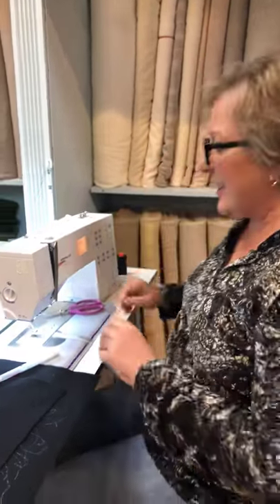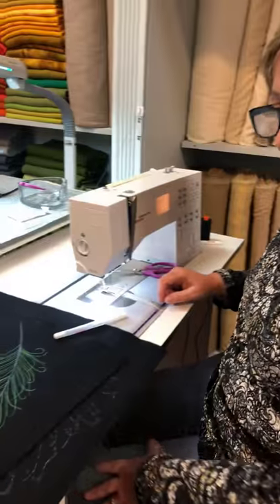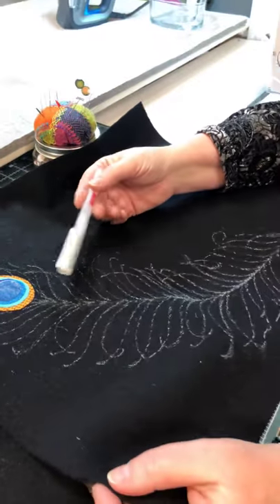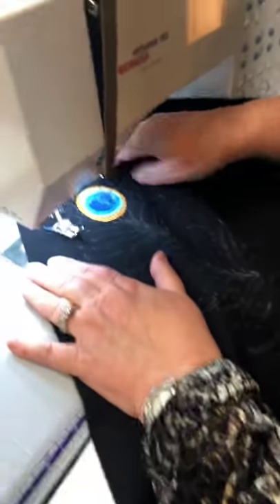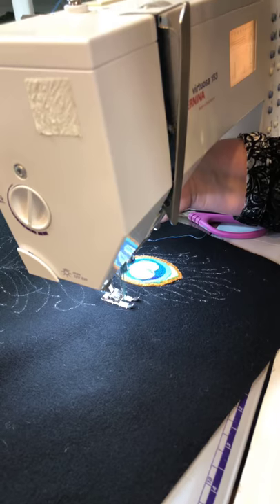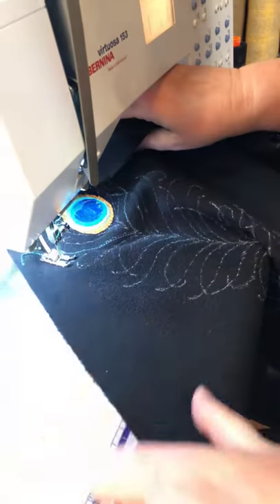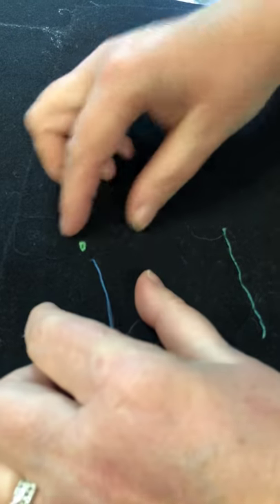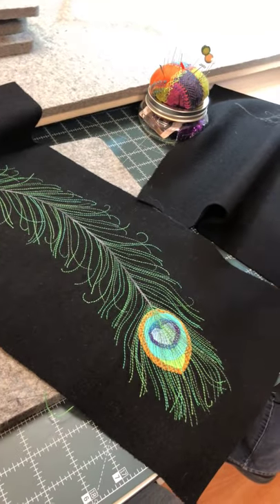How to use Valdani perle cotton in your sewing machine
Join Kim as she shows you how to use Valdani #12 perle cotton in your sewing machine.